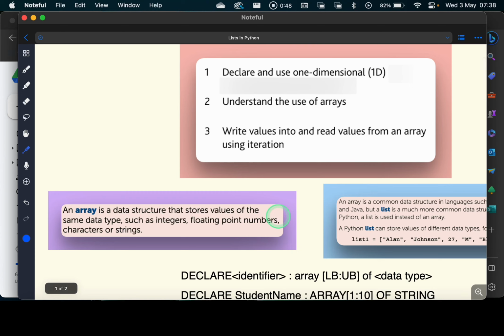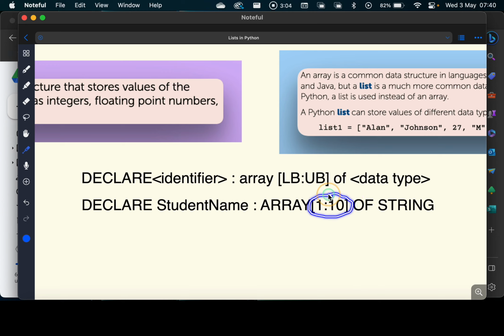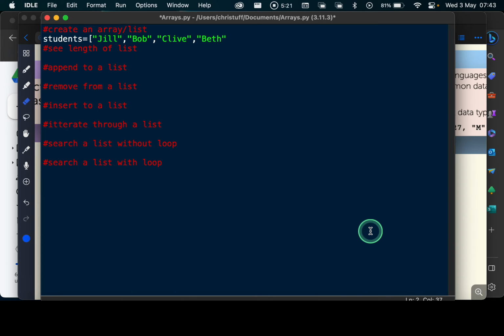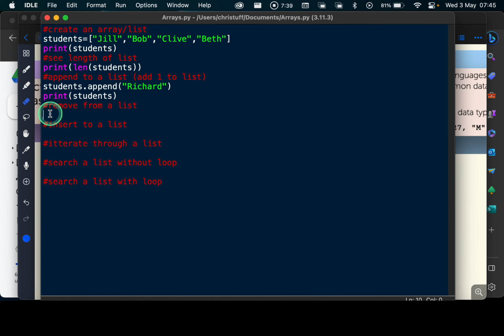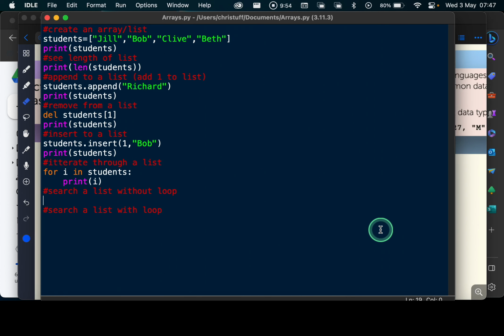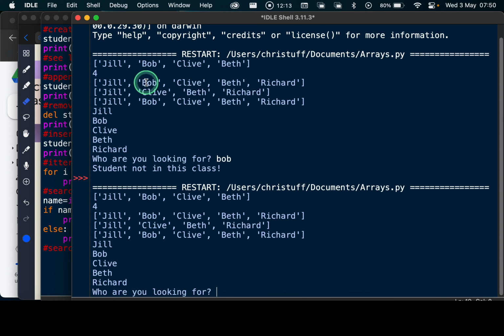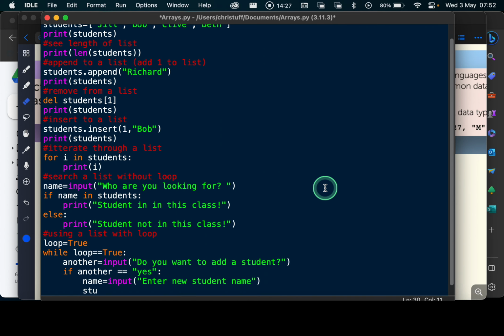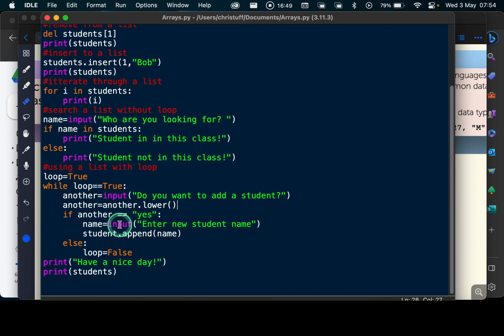Unit 8 - One Dimensional Arrays (lists)